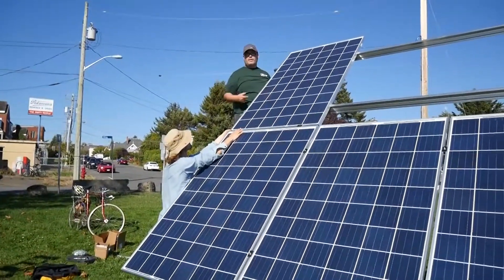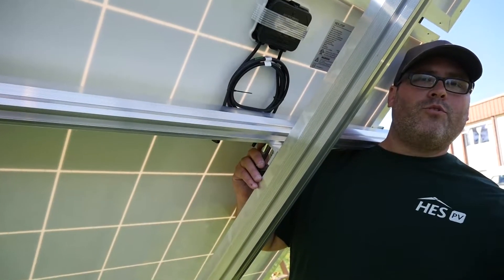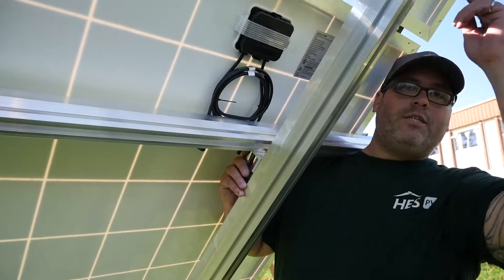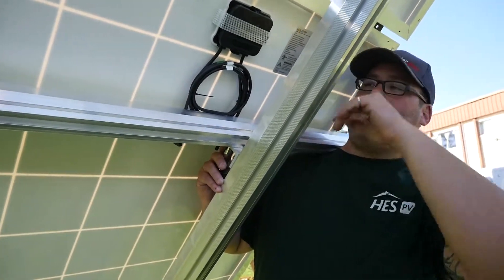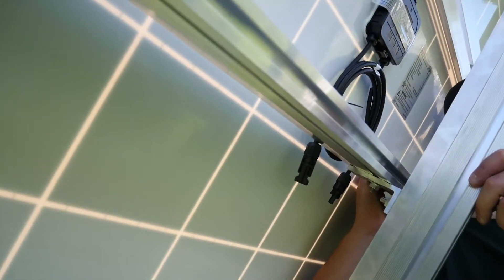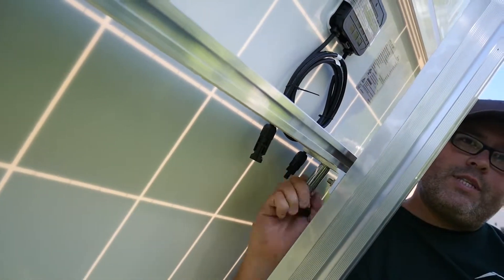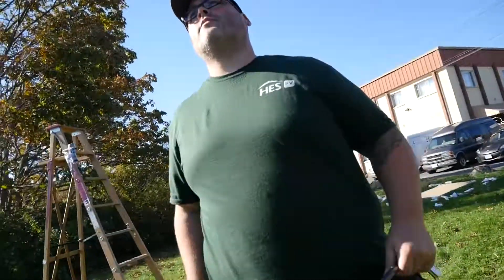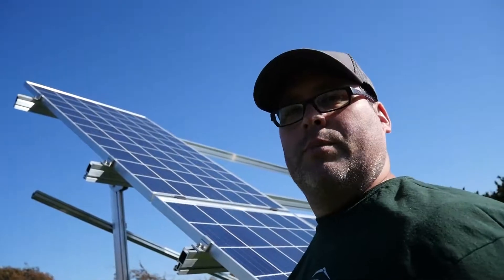Fast-Rack GMX 2 Tier Ground Mount - Module placement 2 of 2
Fast-Rack's Designer Dan Partridge reviews best practices for placing your upper level solar modules.